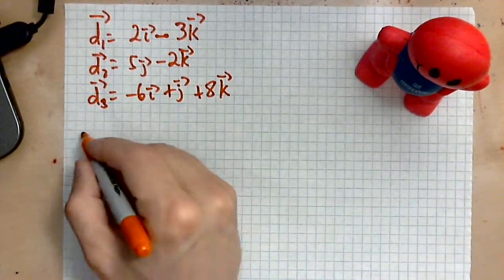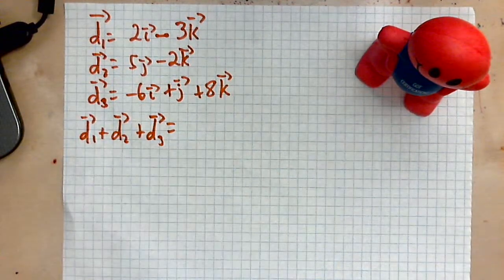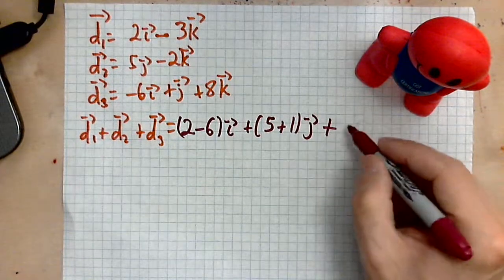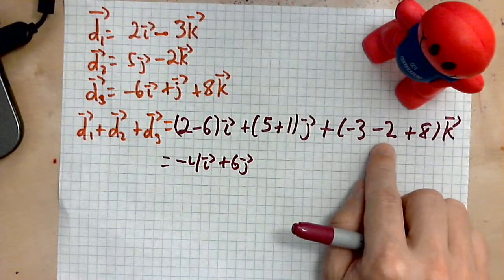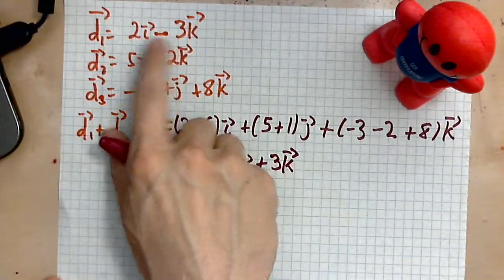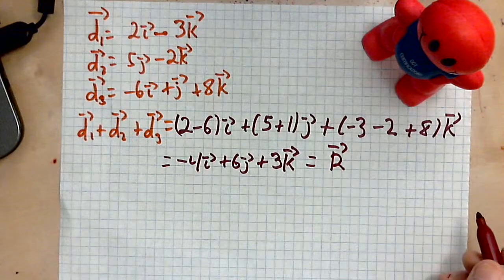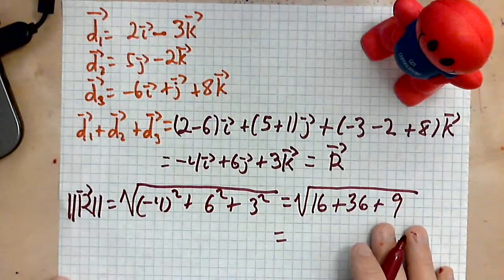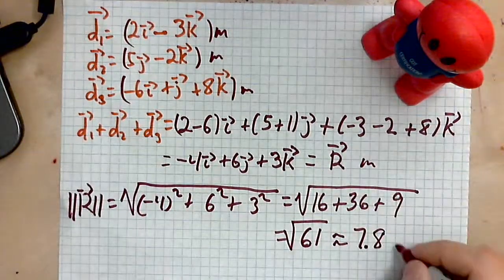virtuallymath.com: finding the missing components of a force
In this video you learn how to find the missing components of a force.